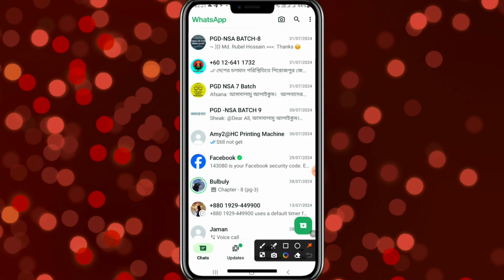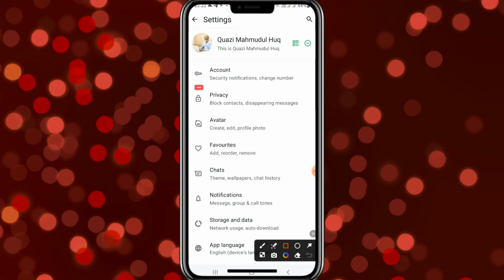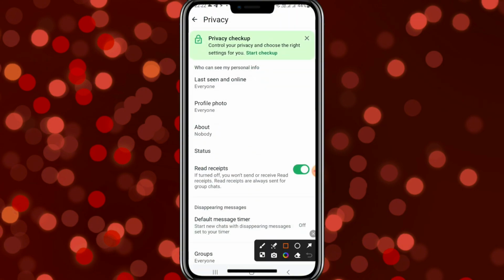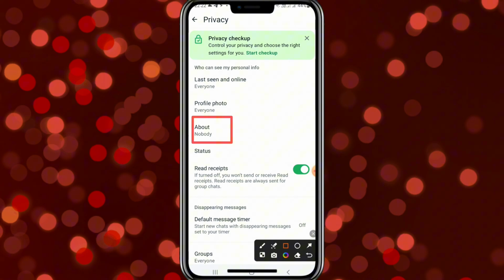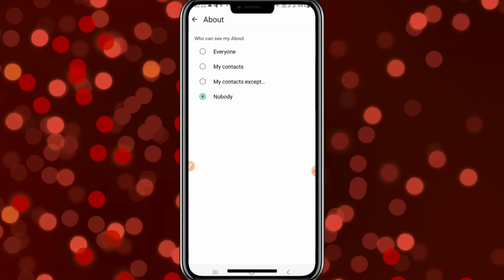How to Fix Nobody Can See My About In WhatsApp On Android